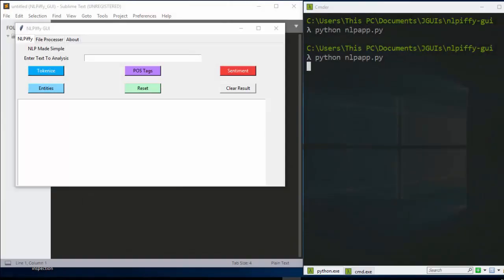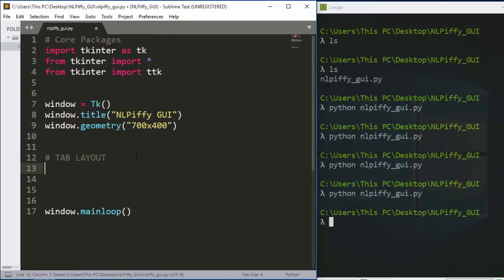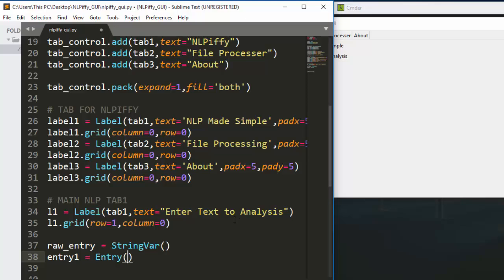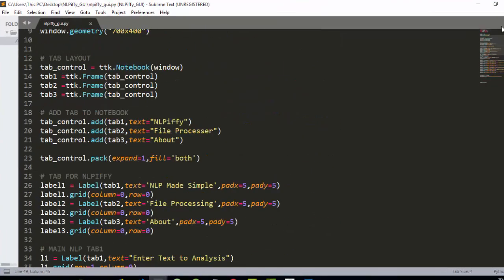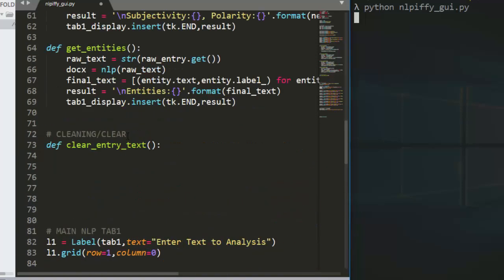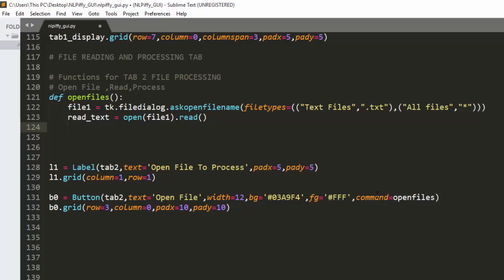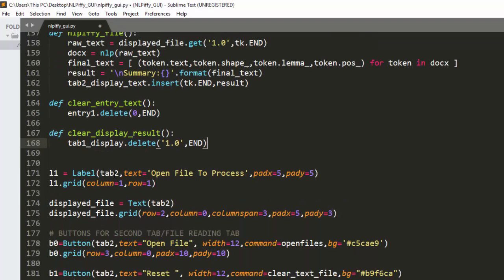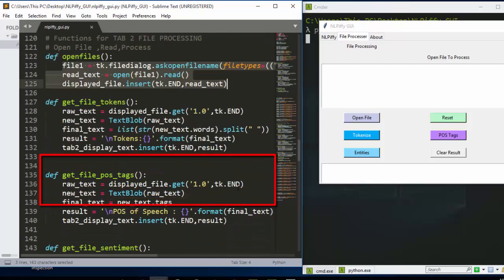Natural Language Processing Apps with Tkinter [NLPiffy GUI]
In this tutorial we will be building another NLP based Application with python tkinter. We will learn how to do sentiment analysis,entity extraction,tokenization and many more with Spacy,TextBlob.

J-Secur1ty JCharisTech